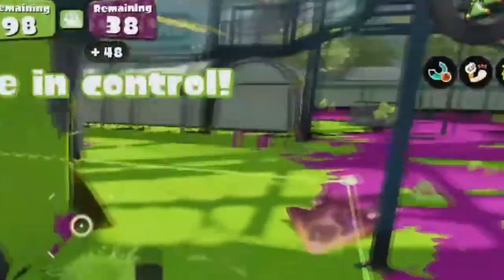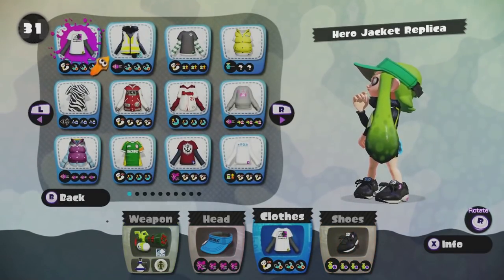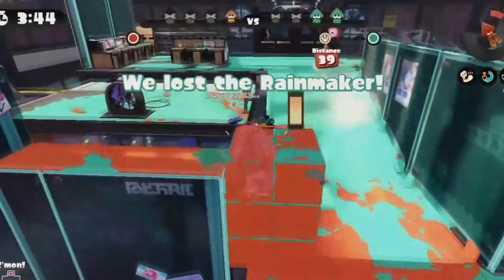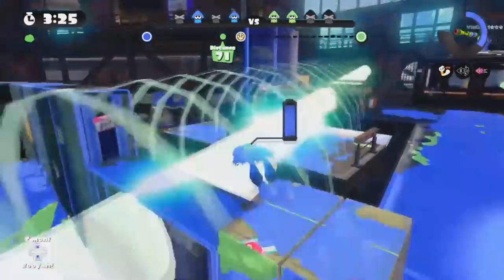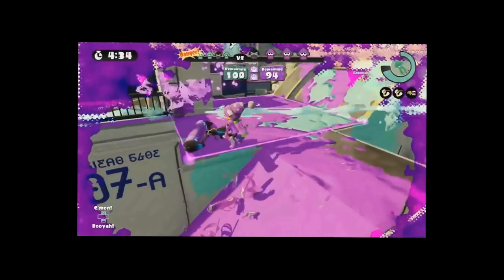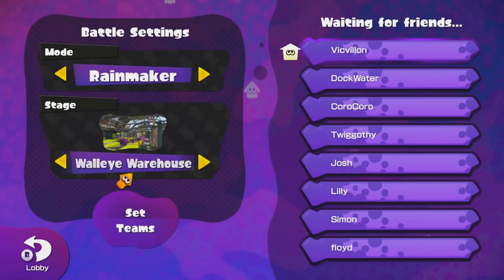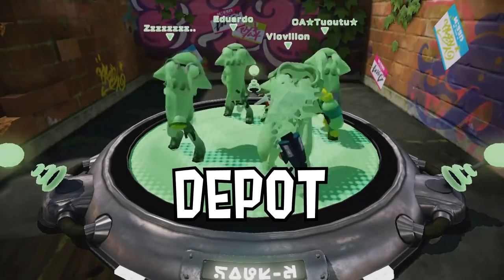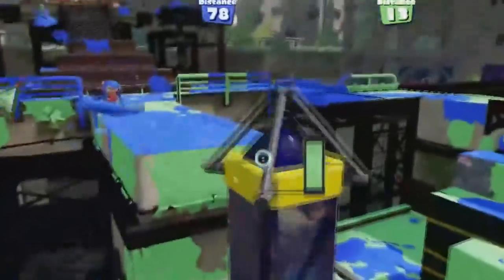SPLATOON 1 IS STILL BROKEN (but fun)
Last weekend, we took a blast to the past. Splatoon 1 for the Wii U is still as broken as ever HAHA... here's a compilation of the fun moments from our rediscovery stream!

SPLATOON 1 FUN. WE'LL BE BACK... :) If you have never seen Splatoon before this might pique your interest!

thank you as always for your support ;; Subscribble for more good times! i make Splatoon content quite often and also stream Pokemon, Mario, Genshin Impact, and more about 5 days a week!